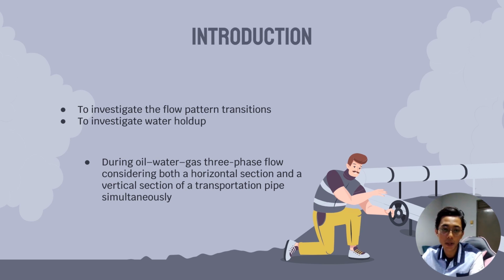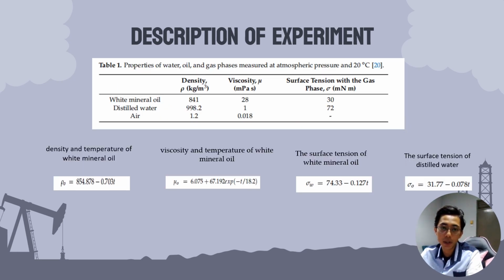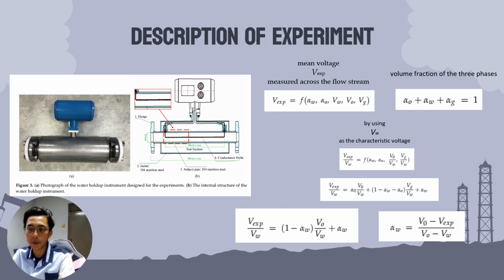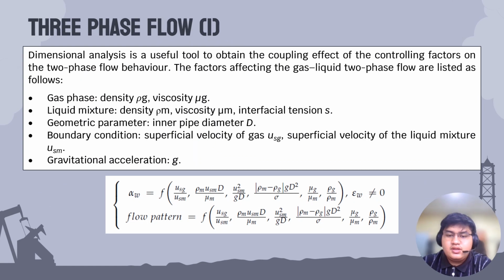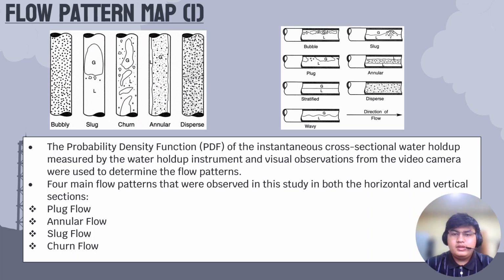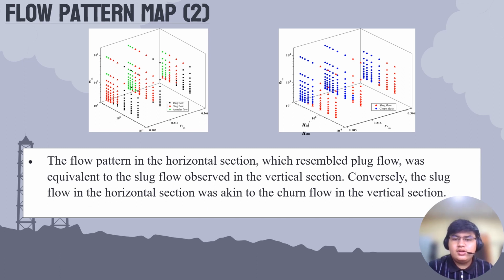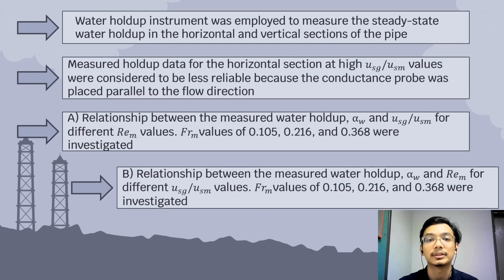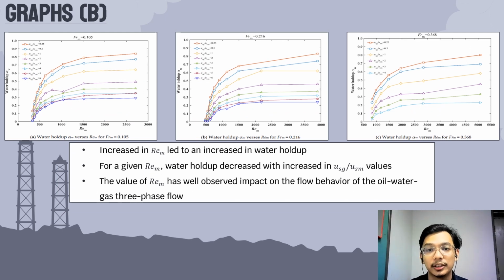GPE Group Project (September 2023)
CEB4413 Gas Processing Engineering
Article: Ren et al. (2021). The Flow Pattern Transition and Water Holdup of Gas-Liquid Flow in the Horizontal and Vertical Sections of a Continuous
Transportation Pipe